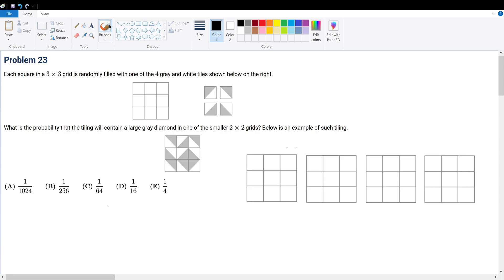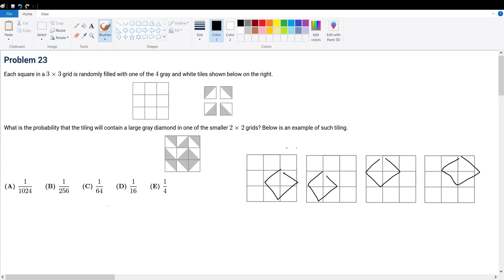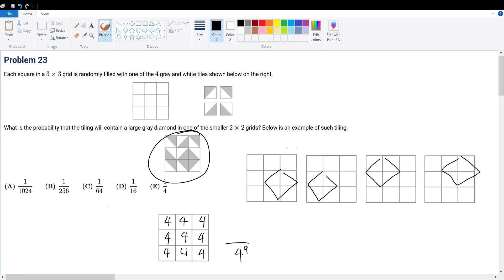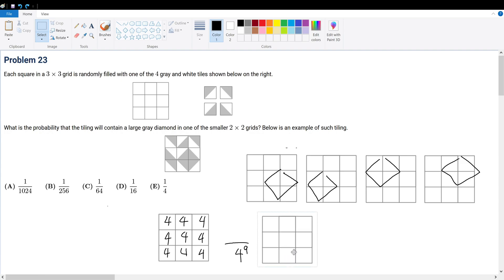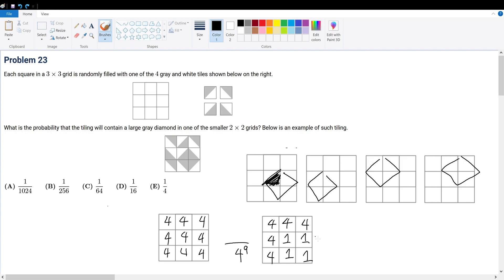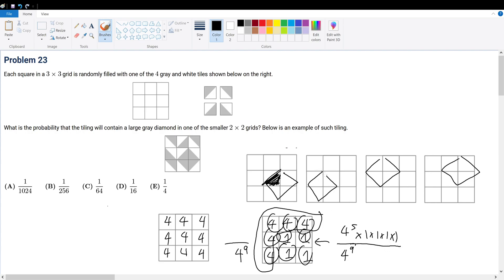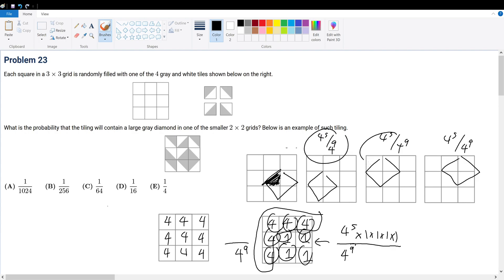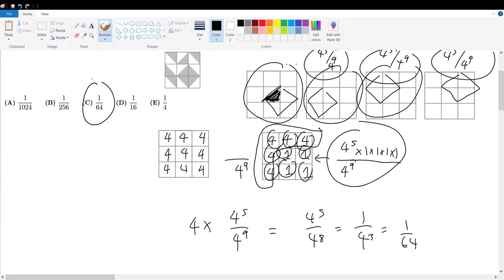AMC 8 2023 Problem 23